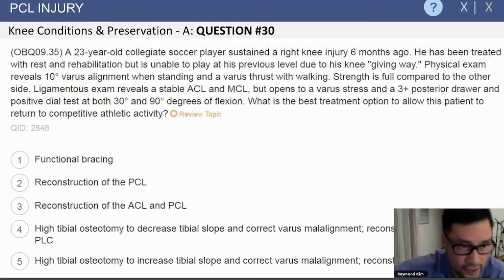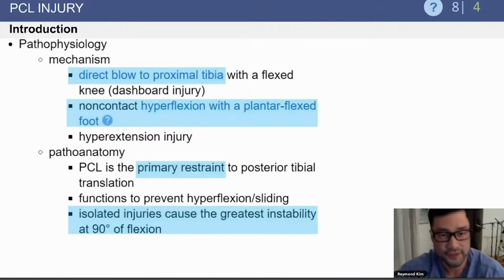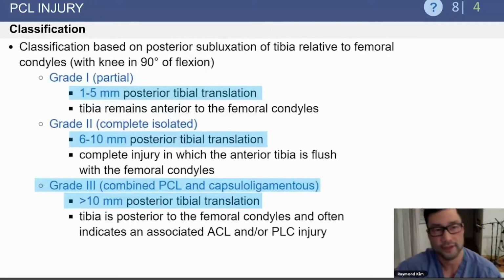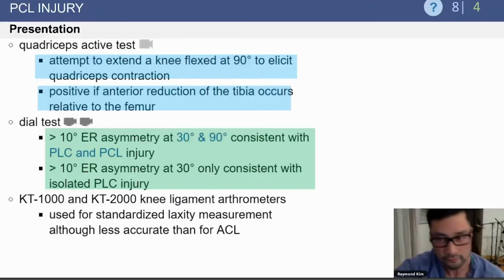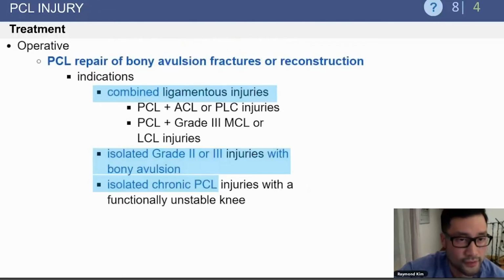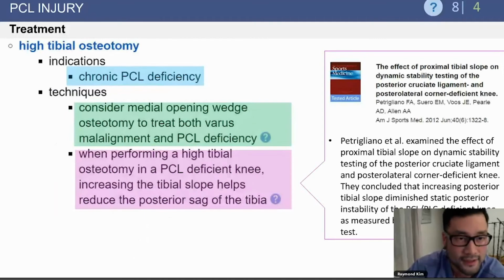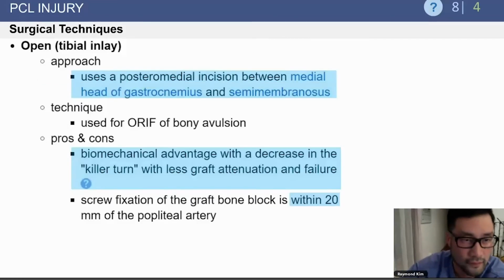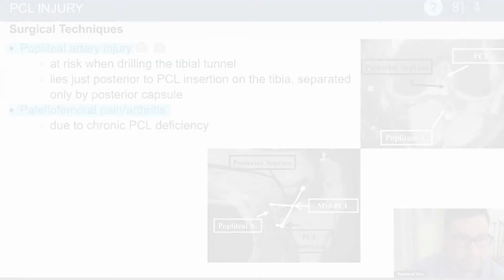PCL Injury Exam Review - Raymond Kim, MD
From: Knee Conditions and Preservation

Raymond Kim, MD
Adult Reconstruction Surgeon, The Steadman Clinic, Vail CO